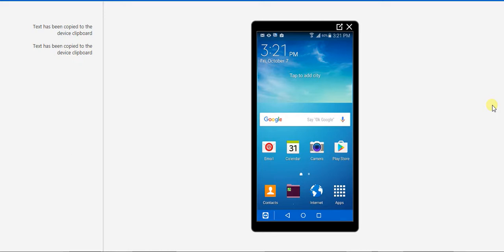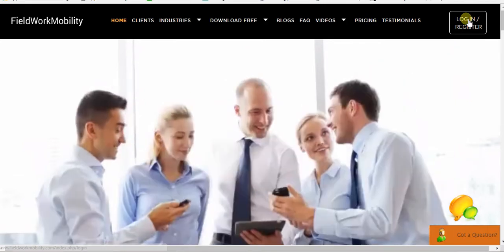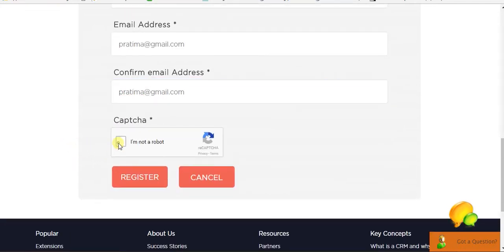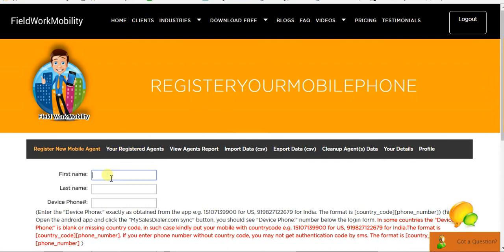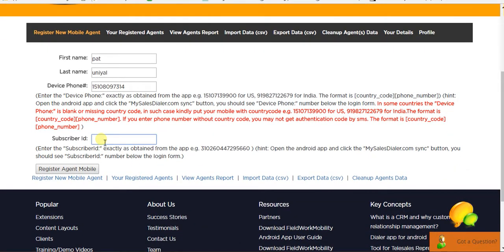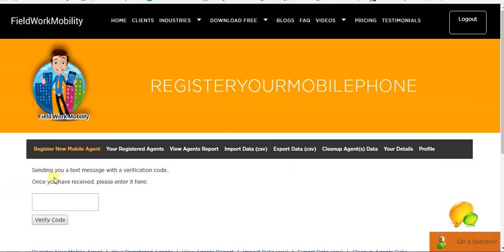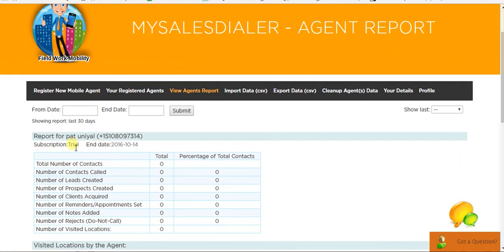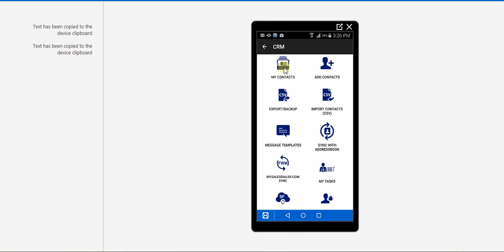MySalesDialerPro - Setup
MySalesDialerPro Setup Instructions!